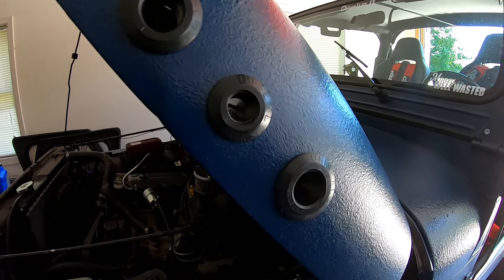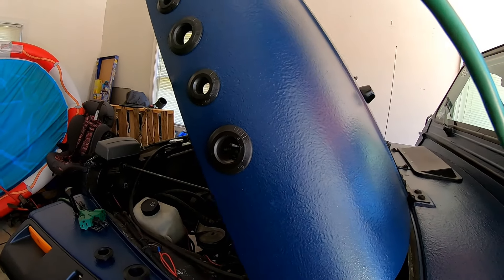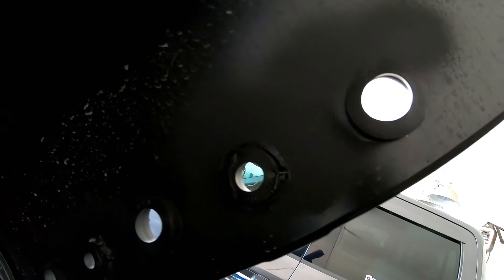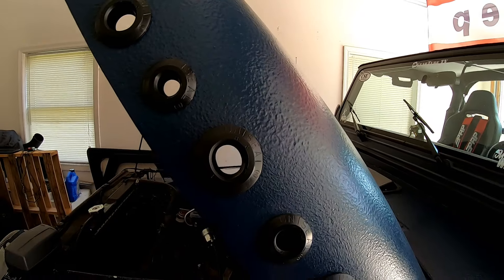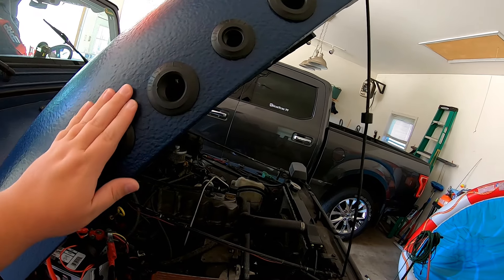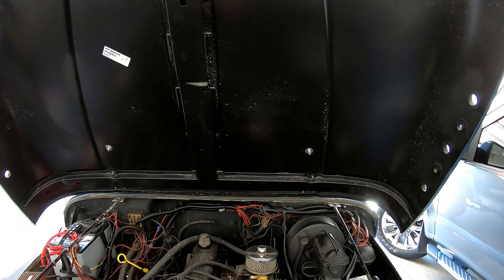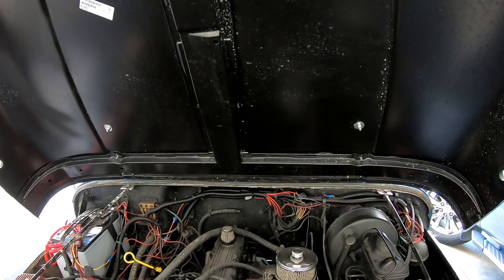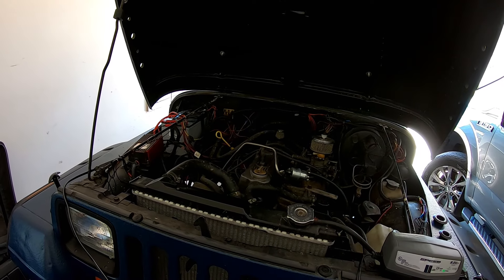Jeep Wrangler Hood Vent Update - I should have never done this...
I forgot that I never posted the conclusion to the hood vent modifications, so here it is!  You can find links below for our website, merchandise, and social media pages.  As always, thank you for your continued support!!!